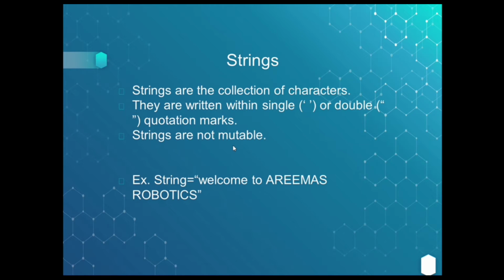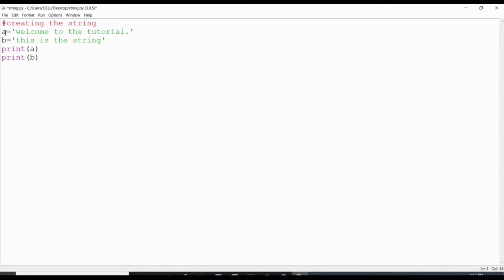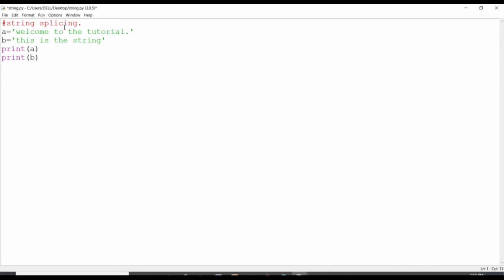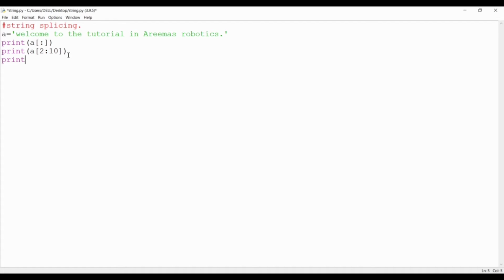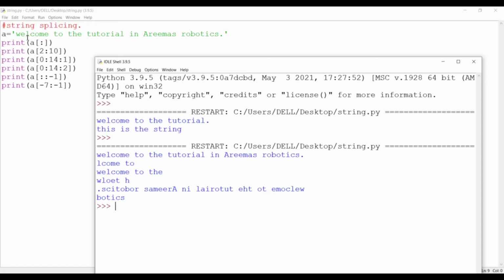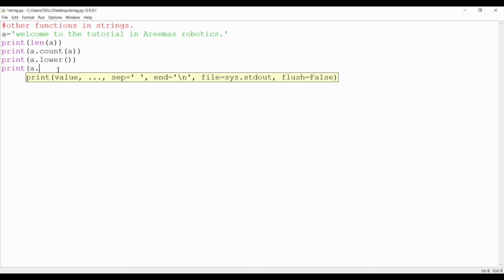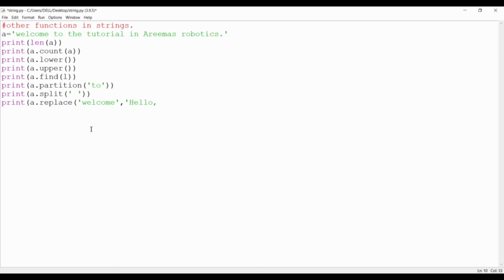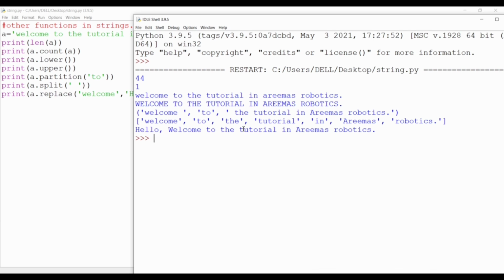DATA types of python part 6 (strings)